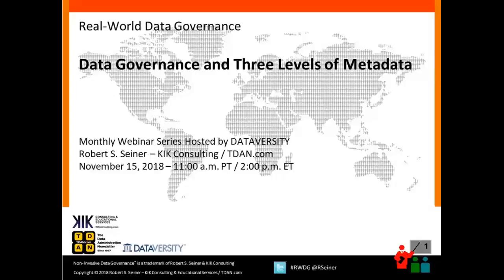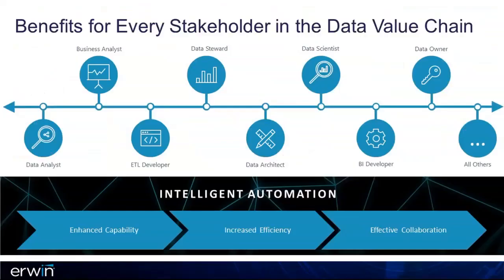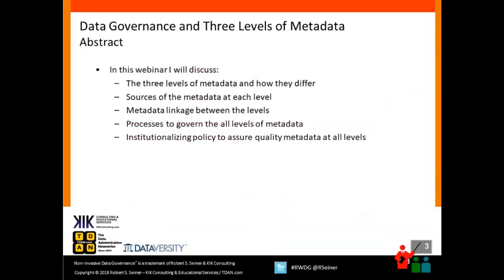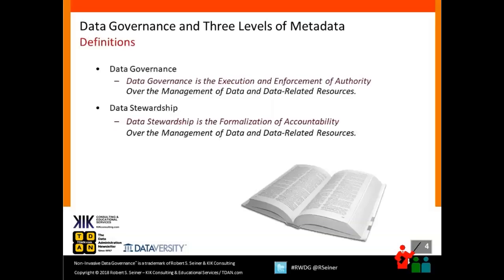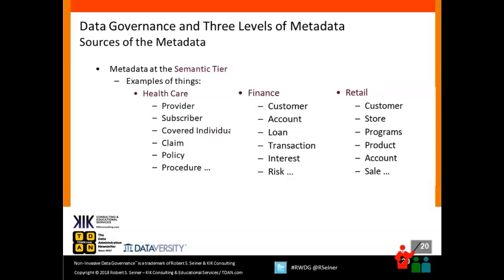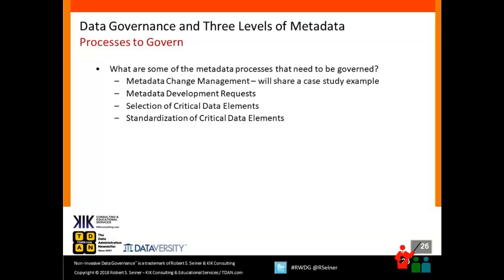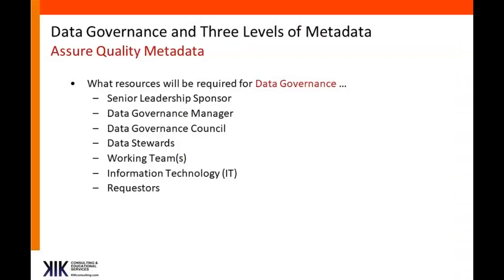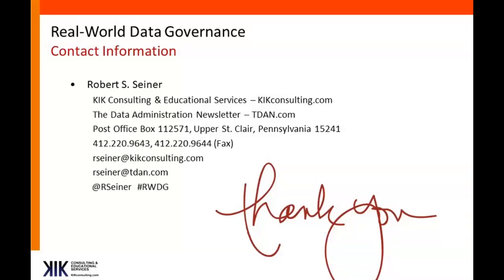RWDG Webinar: Data Governance and Three Levels of Metadata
Robert Seiner presents a three-tiered approach to defining, producing, and using metadata to further the cause of Data Governance. View more Real-World Data Governance webinars: